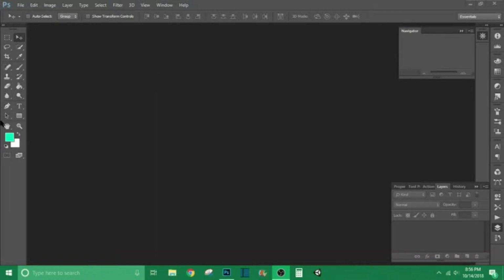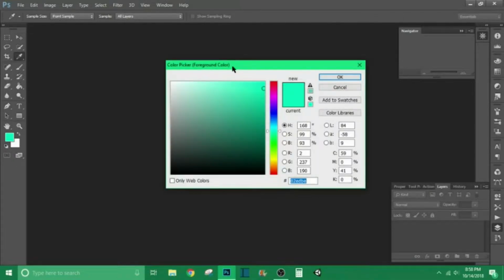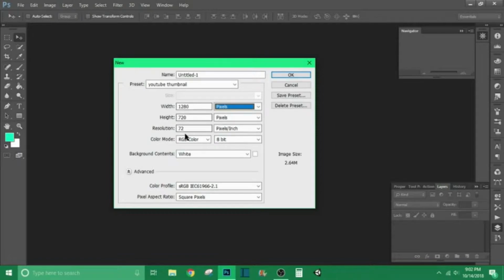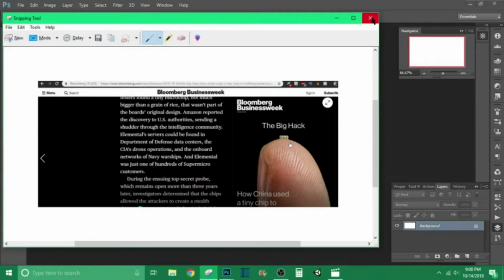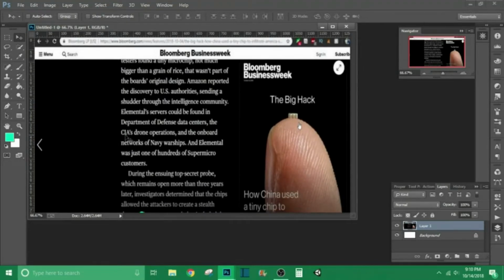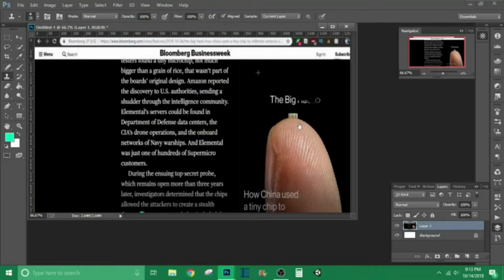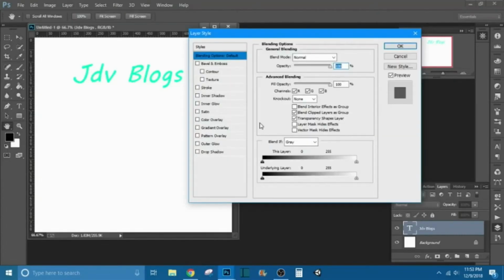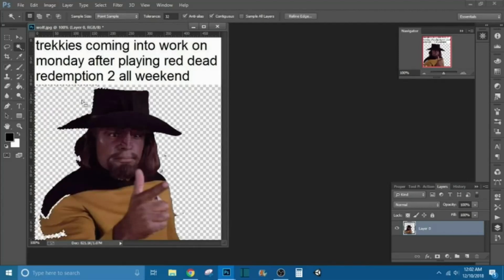Learn Photoshop Fast (Complete Beginner Series)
In this video, I show you Adobe Photoshop Tutorial Compilation. These are parts 1 - 5 from previous videos. I decided to put it in 1 long video to make it easier to help people who never used adobe photoshop before.

0:00 Photoshop Interface
2:07 Create A New Project
3:24 Create A Thumbnail With Snip It Tool
4:35 Copy And Paste Image
4:53 Free Transform Image
5:10 Clone Stamp Tool
7:08 Text Tool
8:00 Add Stroke To Text
8:50 Remove Background